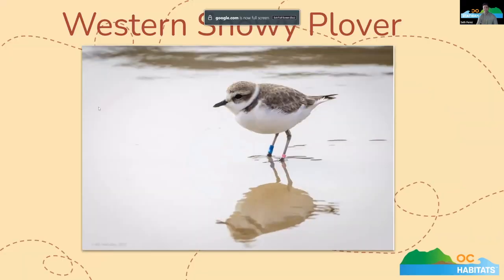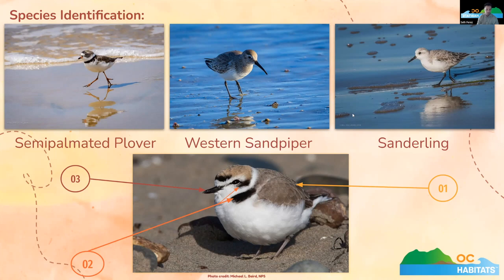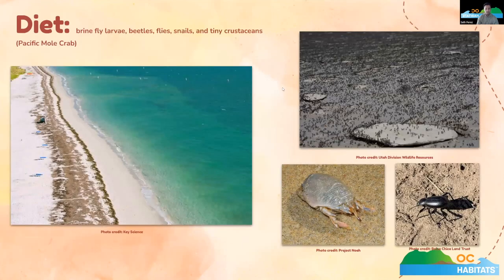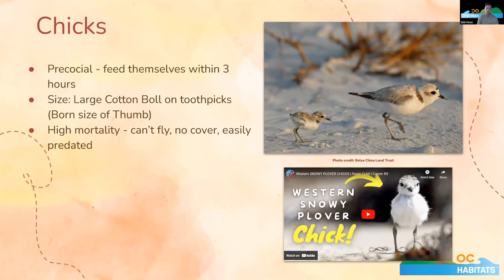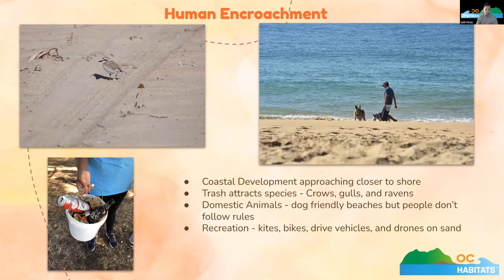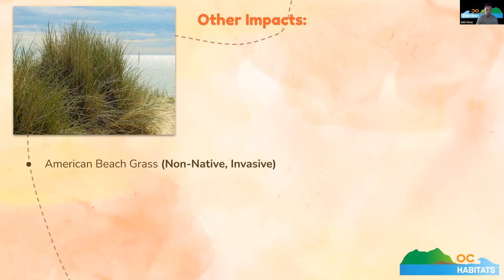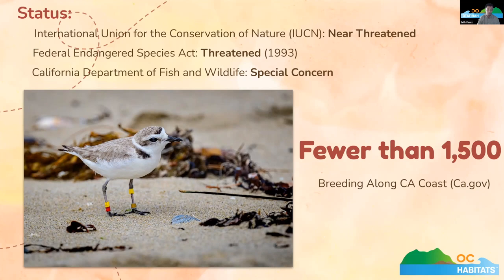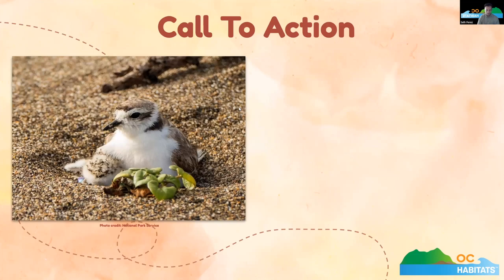Western Snowy Plovers by Seth Perez (Coffee & Conservation 2023)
Learn about the Western snowy plovers found along our Orange County coast. OCH Intern Seth Perez talks about one the the endangered species of native shorebirds living in our coastal dunes. Watch the video to learn more!